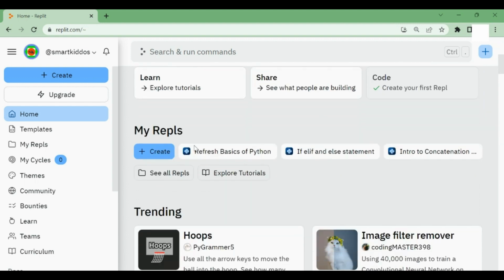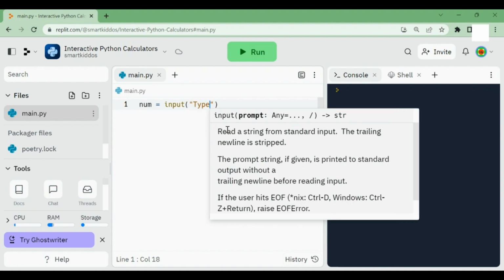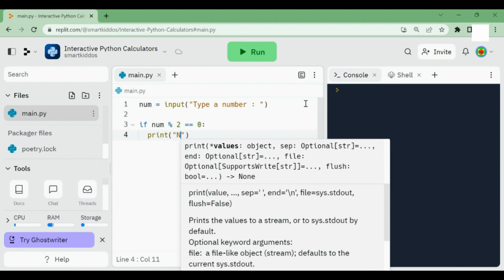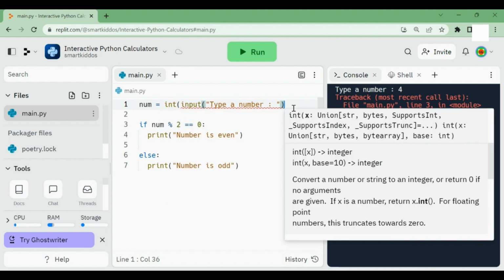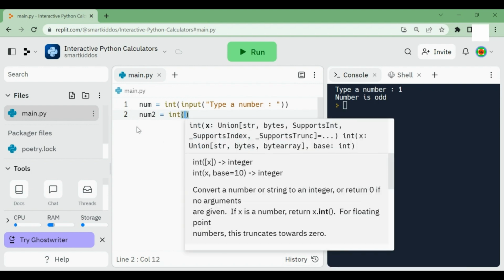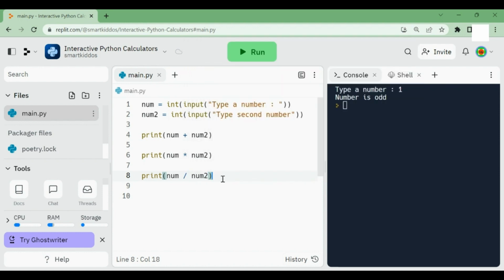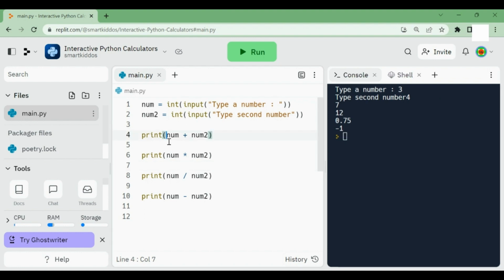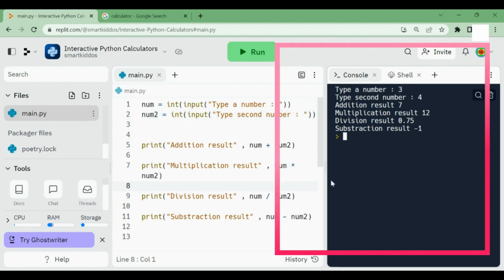How to make interactive calculator in python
Hello Smart Kiddos , My name is Pratiksha and this is the eighth video in the python series! In this video I will teach you how to make interactive python calculators.

DON'T FORGET TO HIT THE NOTIFICATION BUTTON

# Python for beginners
# coding
python basics
interactive calculators in python
calculator in python
how to find odd or even in python